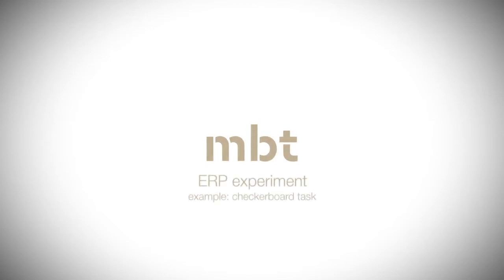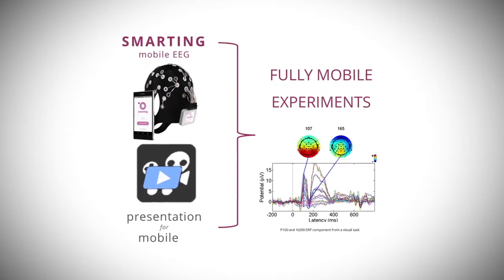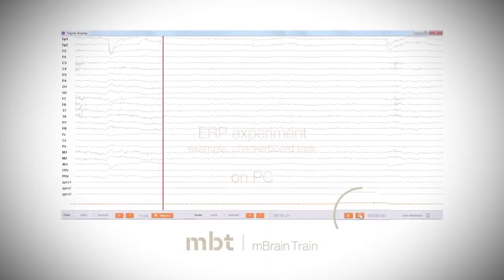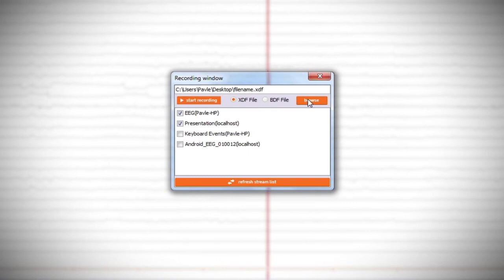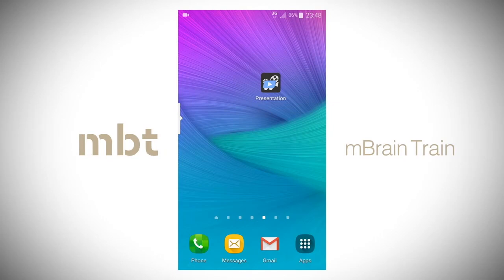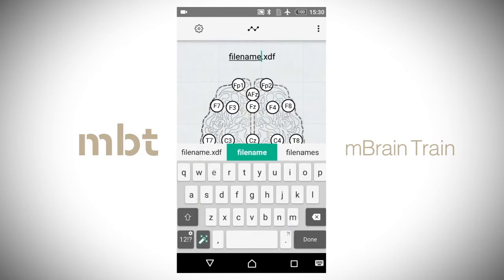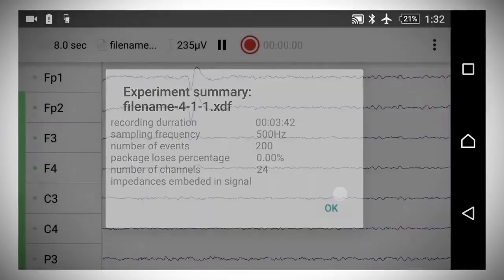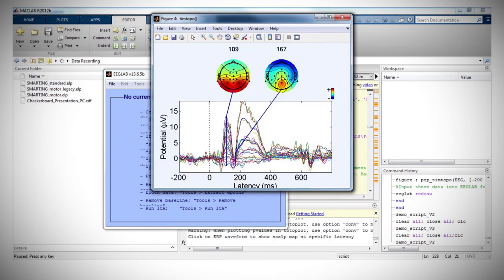Soterix Medical Presents SMARTING mobi: Set-up Psych. experiments with event triggers, obtain ERPs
SMARTING mobi is the only true wire-free mobile EEG system that allows the collection of research-grade brain signals. The system holds the amplifier on the head and makes a wireless connection to the controller (PC or smartphone) for a truly untethered experience. With 500 Hz sampling, 24-bit resolution, 500 Mohm input impedance, 1 µV input-referred noise, and industry-leading CMRR greater than 120 dB, the system design ensures that you do not need to compromise on high-quality data.

Choose SMARTING mobi to bring convenience and simplicity to your research experiments and join the league of pioneers in mobile EEG.

This video demonstrates wireless triggering through an example of an ERP experiment with SMARTING.